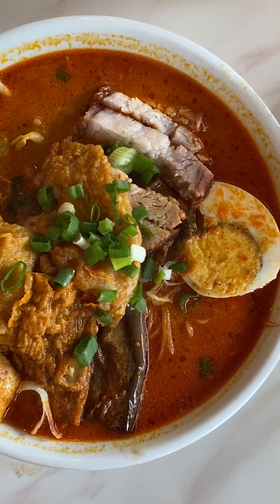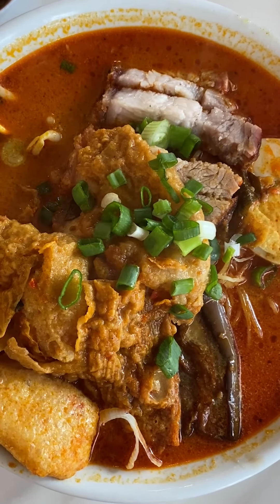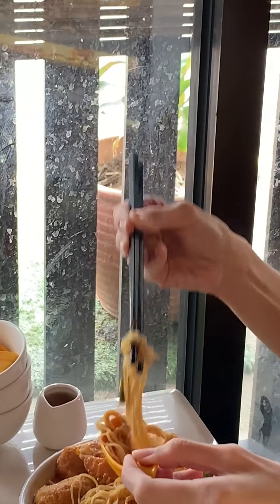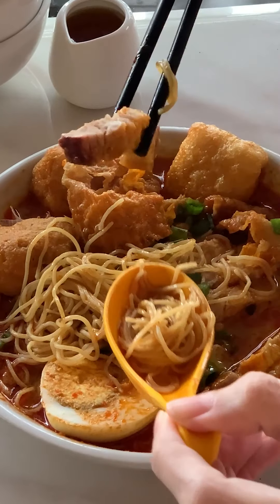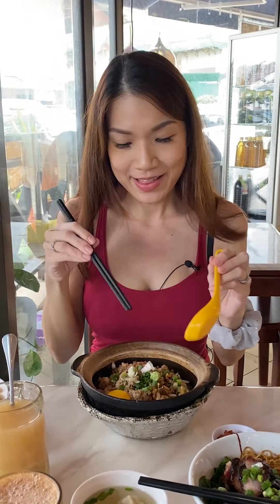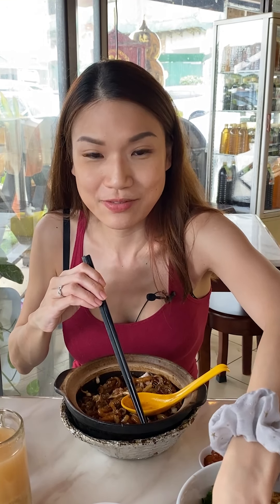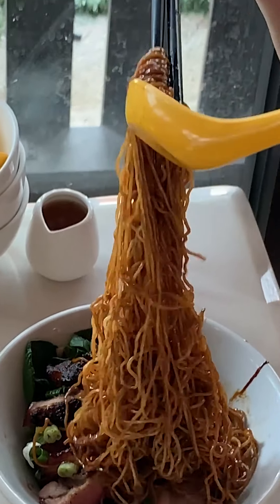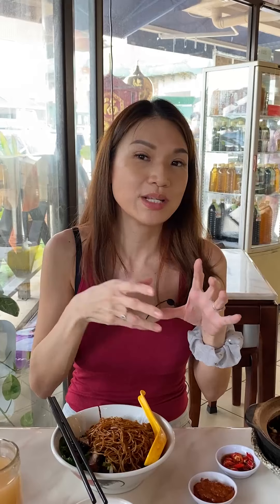CURRY MEE with SIEW YUK at My Little Herbal Tea, Taman Megah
One of my readers suggested I try the curry mee with siew yuk at My Little Herbal Tea, and I did. They have several outlets in Klang Valley but I went to their HQ (supposedly their first outlet) in Taman Megah.

The curry is quite decent, though in my opinion, not as good as 168 Curry Mee in Pudu -- broth is spicy, adequately thick but slightly short on the "lemak" factor. That said, the siew yuk is good! I wouldn't mind having a whole strip to myself.

Their wantan mee and claypot loh shi fun is just alright for me so I suggest sticking to their curry mee. And do yourself a favour by adding an extra portion of siew yuk on the side!